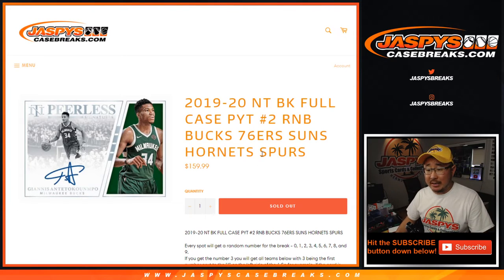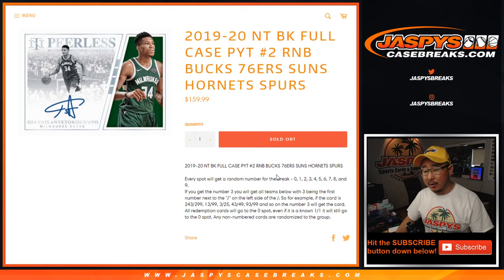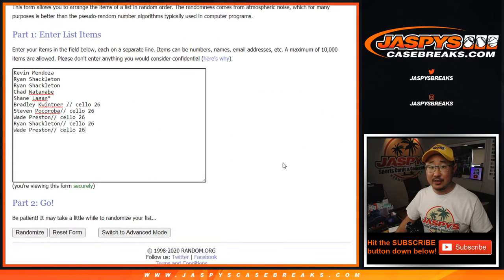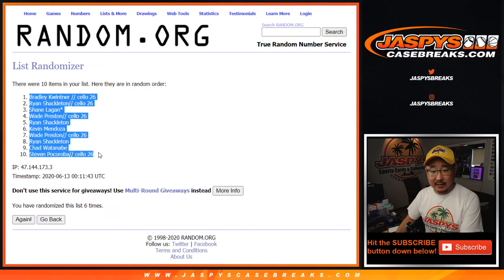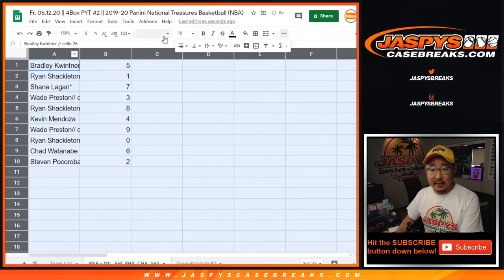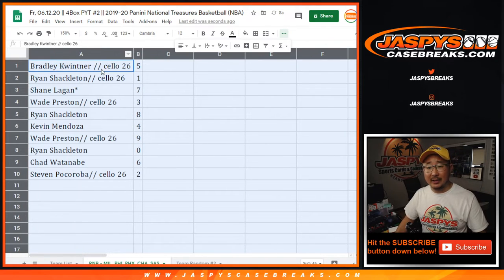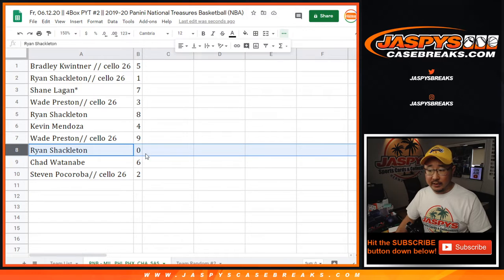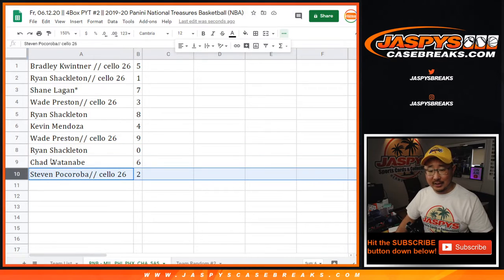RNB || Fr, 06.12.20 || PYT #2 || 2019-20 Panini National Treasures Basketball (NBA)